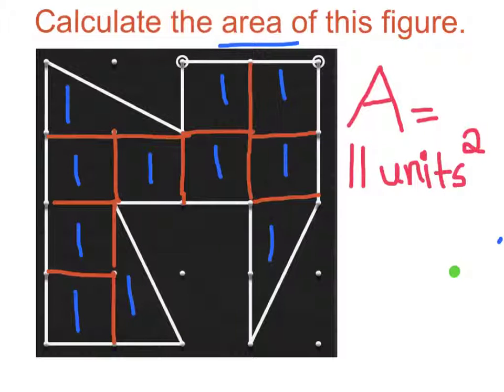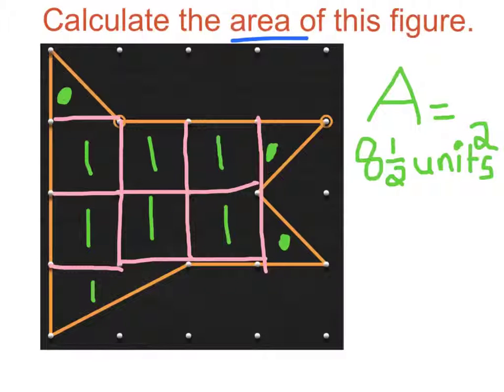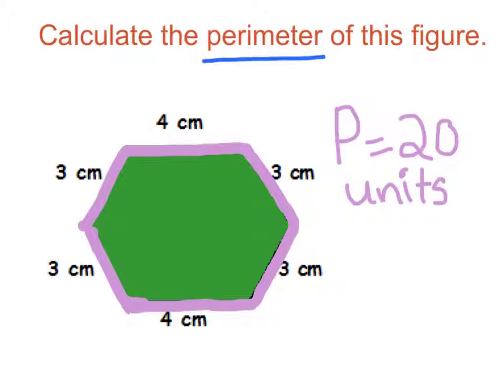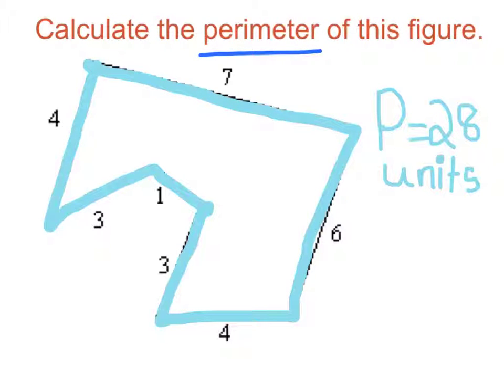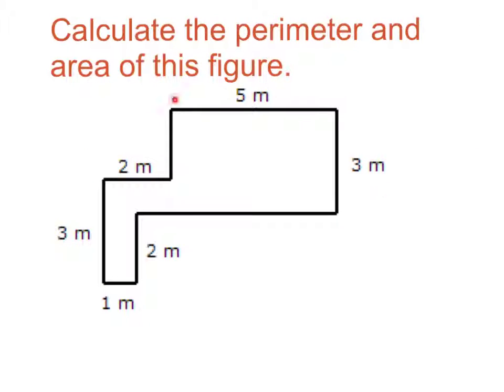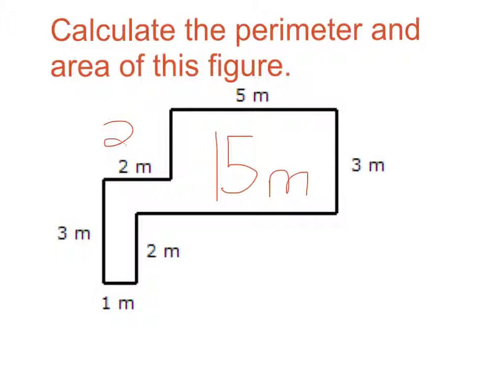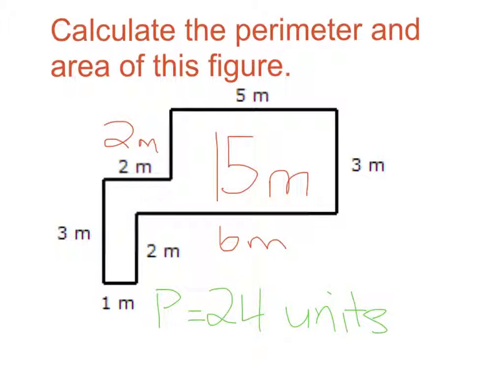perimeter and area assessment brigid